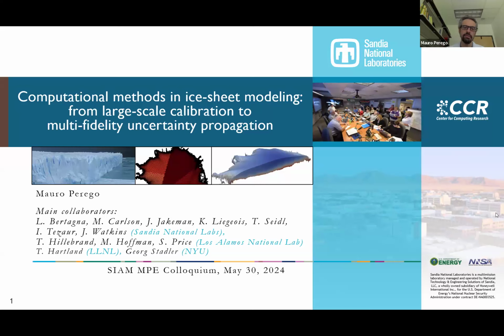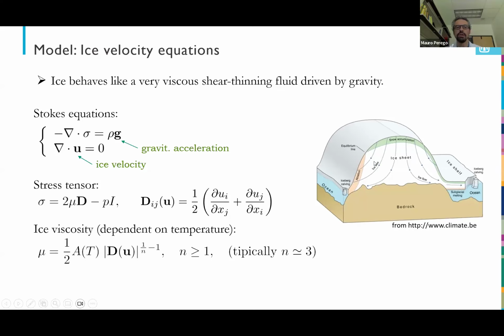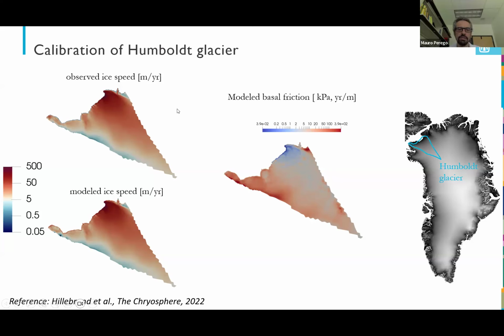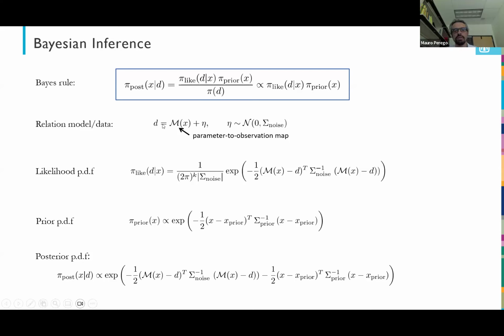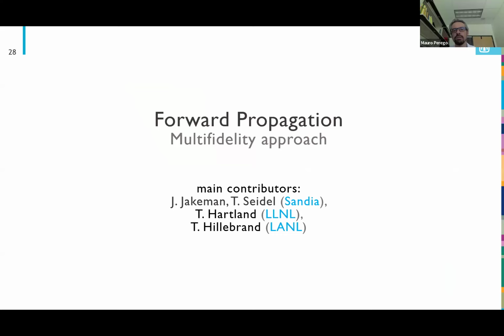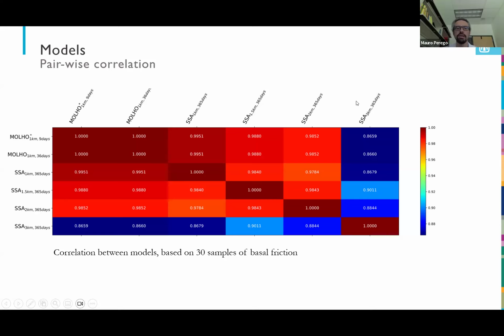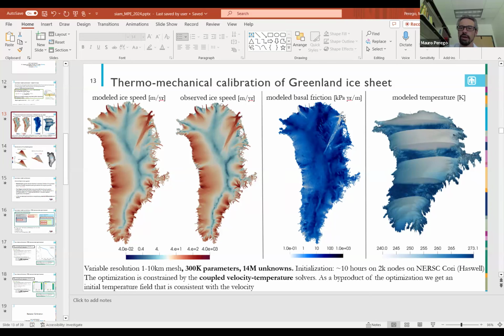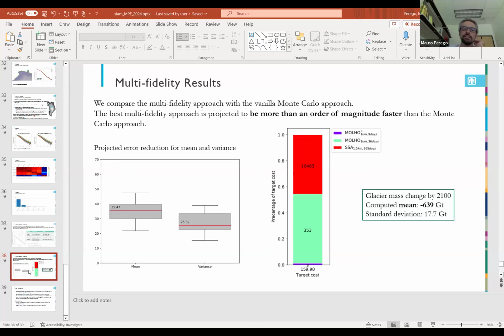Computational Methods in Ice-sheet Modeling with Mauro Perego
Watch out latest webinar series, SIAM MPE Community Meetings, organized by the SIAM Activity Group on Mathematics of Planet Earth

In this video, Perego discusses state-of-the-art methods for calibrating Greenland and Antarctic ice sheet models by inverting high-dimensional model parameters.

The mass loss from the Greenland and Antarctic ice sheets is a major contributor to global sea level rise. To generate accurate projections of ice sheet mass loss, it is crucial to model the dynamics and evolution of ice sheets while also considering the uncertainties in observational data and computational models. This process involves using large-scale PDE (Partial Differential Equation)-constrained optimization techniques and applying Bayesian inference to efficiently approximate the posterior distribution of inferred parameters.

Perego then turns his attention to the Humboldt Glacier in Greenland, modeling how uncertainties in the basal friction parameter influence the glacier's mass loss. He presents recent work employing multi-fidelity methods to reduce the computational cost of estimating the mean and variance of glacier mass change. His results show that this approach leads to over an order of magnitude speed-up compared to the traditional Monte Carlo method for uncertainty propagation.

0:00 Introduction
3:36 Webinar
51:10 Q&A